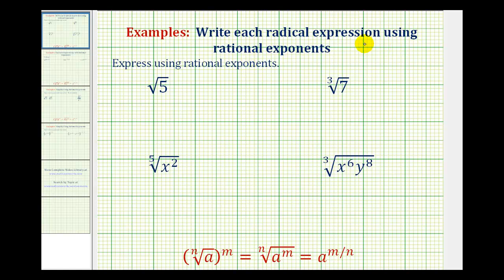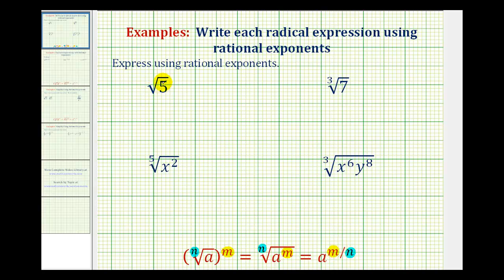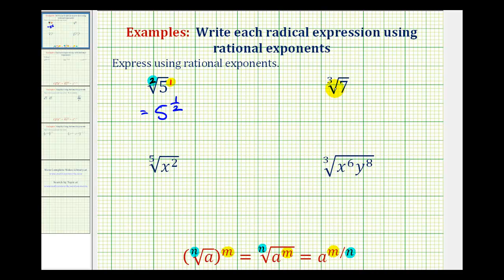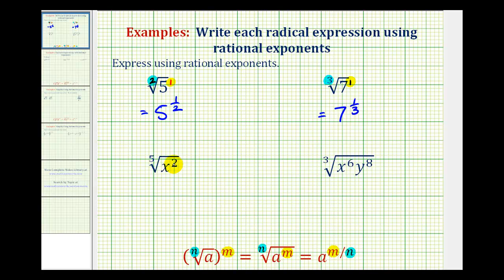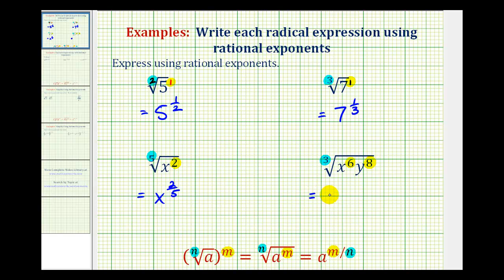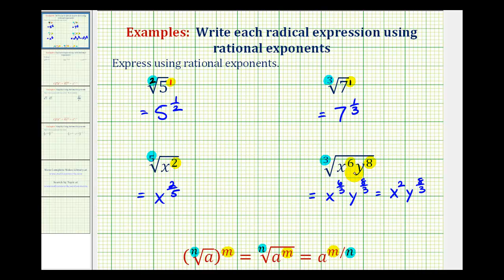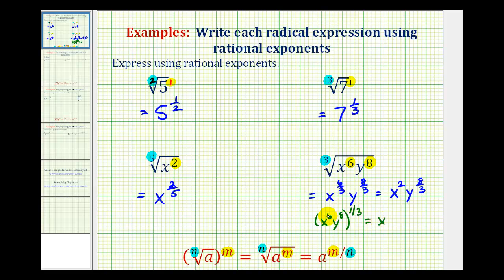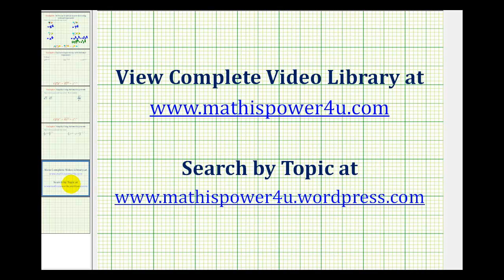Ex: Write a Radical in Rational Exponent Form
This video provides several examples of how to write a radical in rational exponent form.